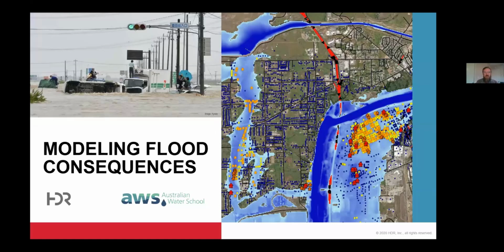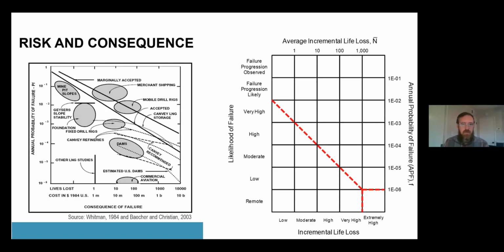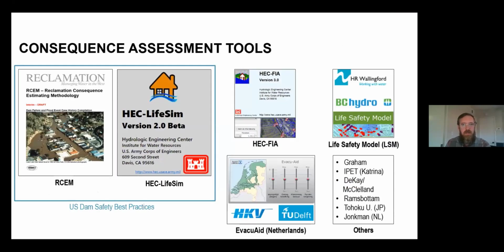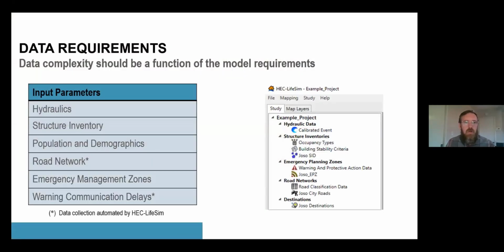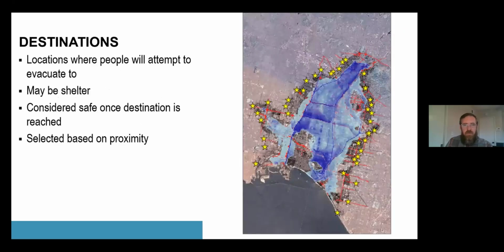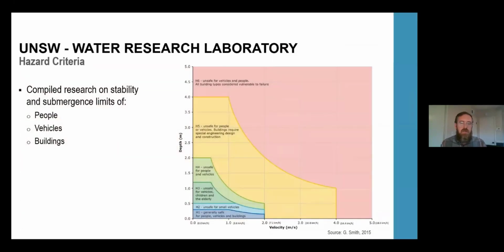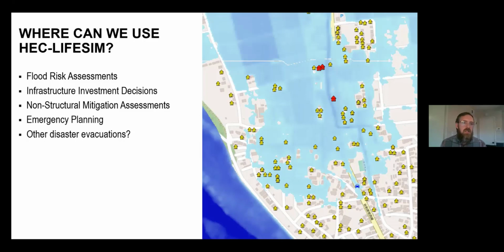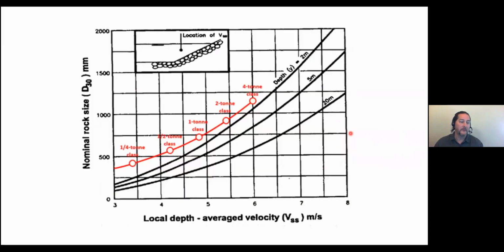Advances in Flood Consequence Assessments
The importance of proactive flood management decisions, aided by numerical methods. How much do you actually know about the potential consequence of a flood wave? Numerical consequence assessment software brings together hydraulic, financial, social, and mapping tools to predict flood damage, optimise evacuation routes, and estimate loss of life under a range of scenarios, aiding planners, engineers, emergency services, and other key decision-makers. Flood damage models such as HEC-LifeSim allow you to gain insight into uncertain parameters with scalable analysis tools. Map-based interfaces can quickly highlight traffic bottlenecks, flood hazards and damage hot spots.

This webinar will have a presentation from Paul Risher, Senior Water Resources Engineer at HDR. An expert panel of presenters will also be ready to answer your questions; including Woody Fields, U.S. Army Corps of Engineers author of HEC-LifeSim software and Krey Price at Surfacewater Solutions.